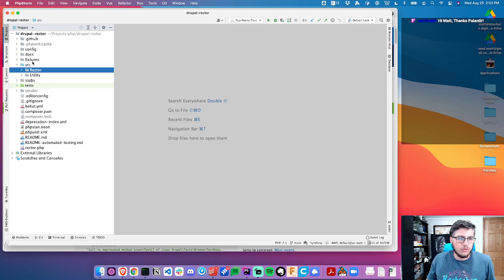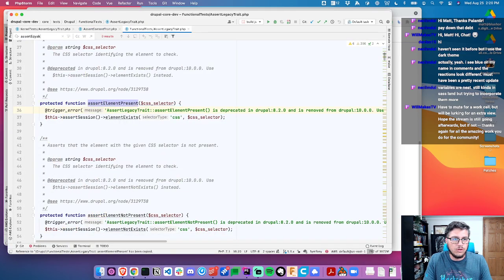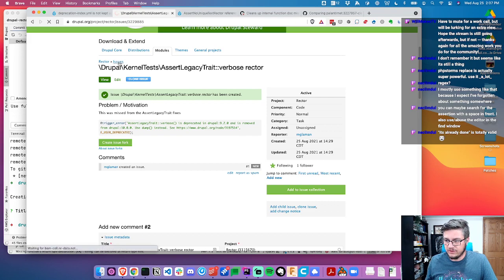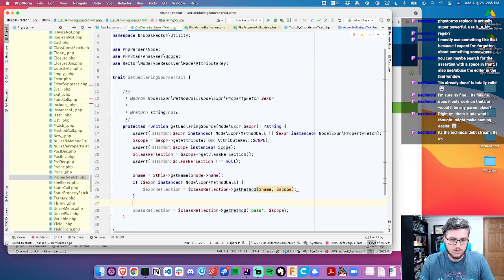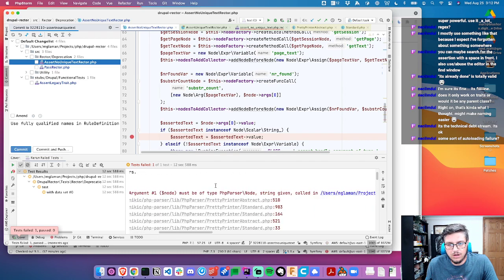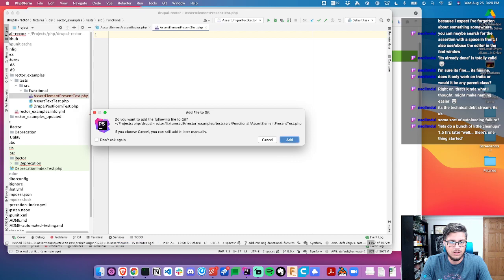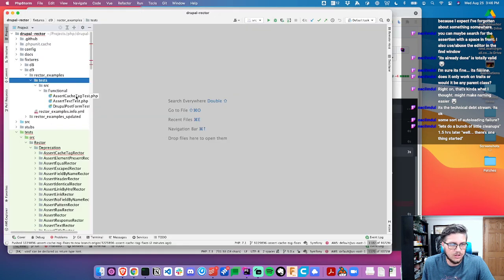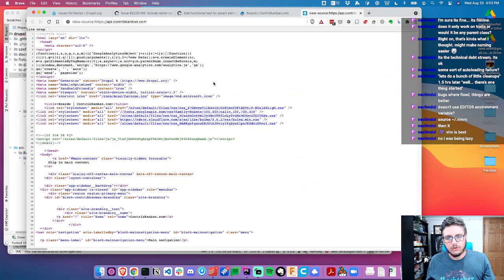drupal-rector dev time